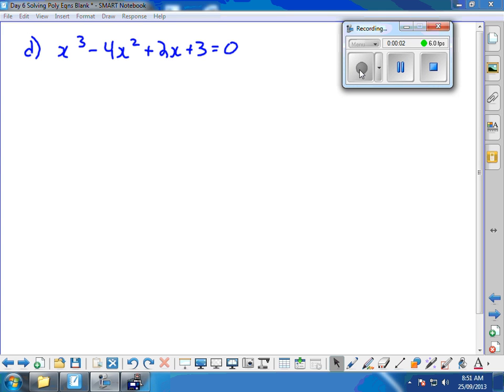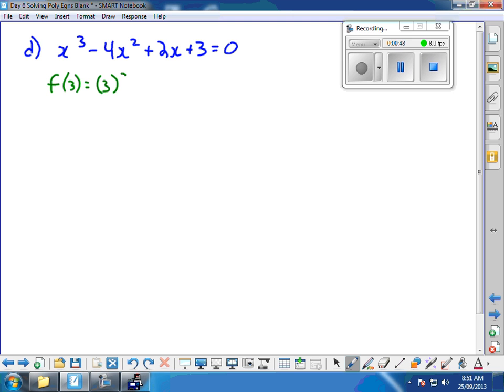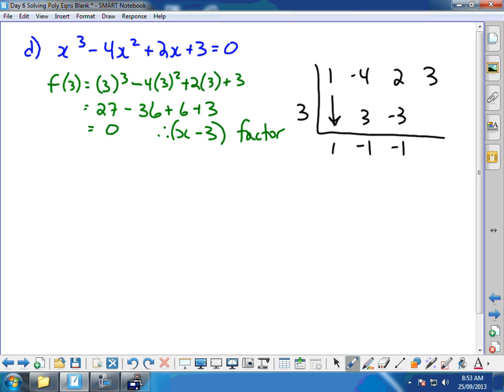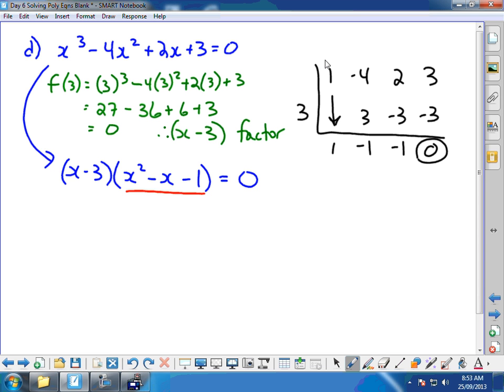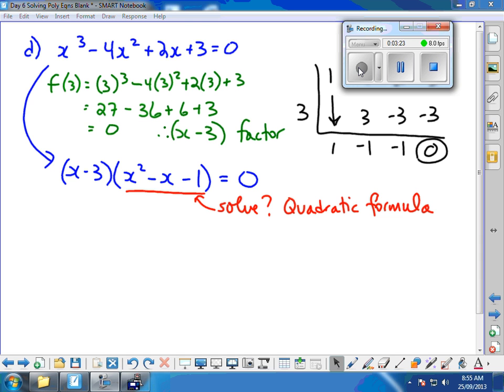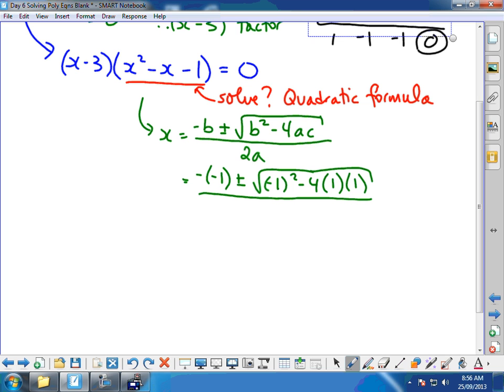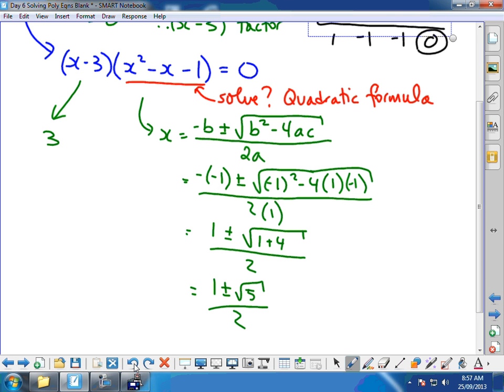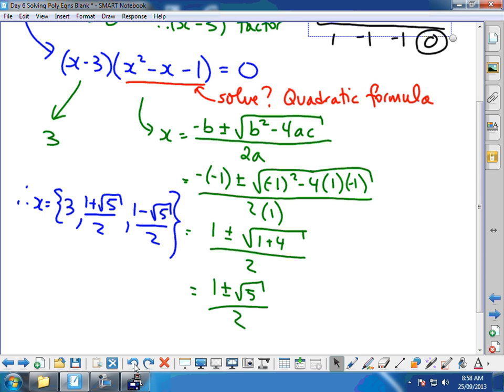MHF4U Unit 2 Day 6c Solving Polys Ex d Video Lesson